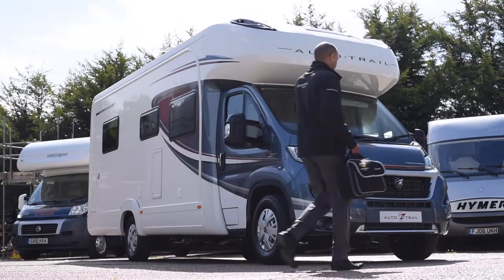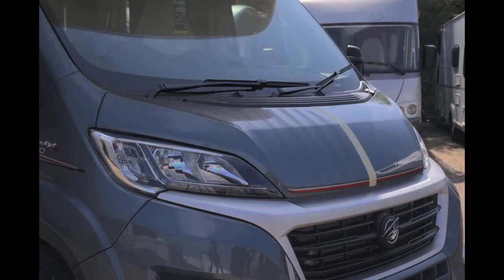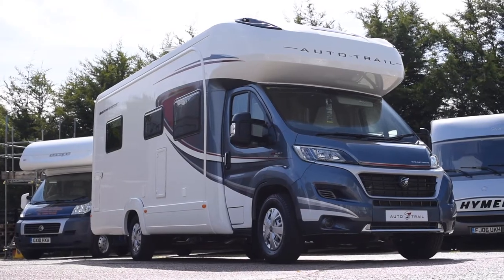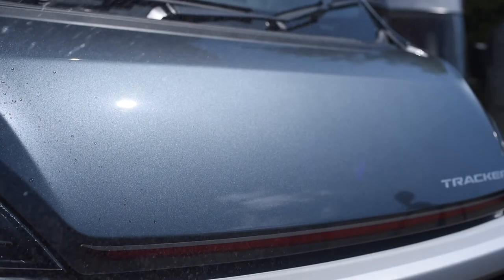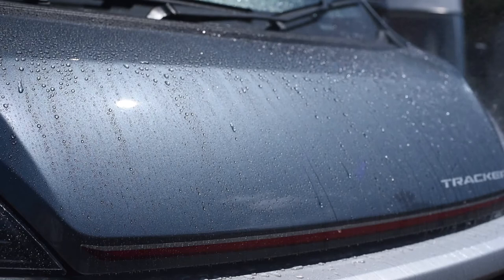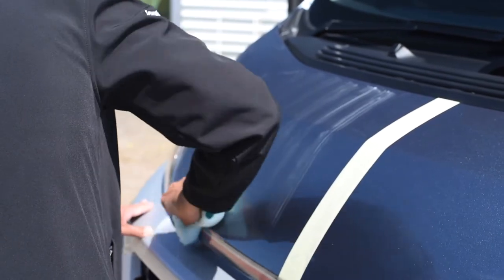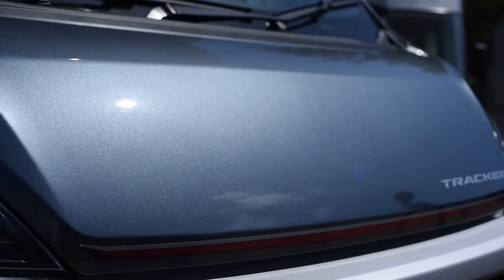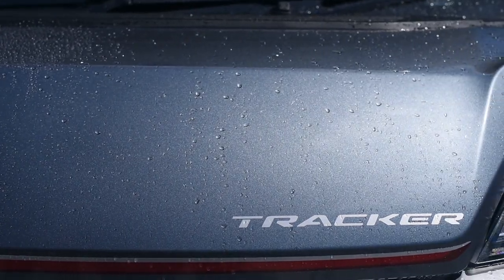Diamondbrite Caravan Motorhome exterior with music